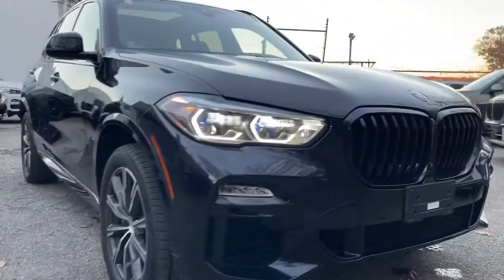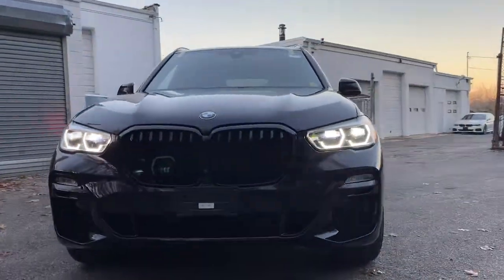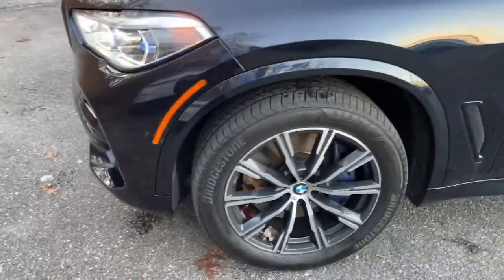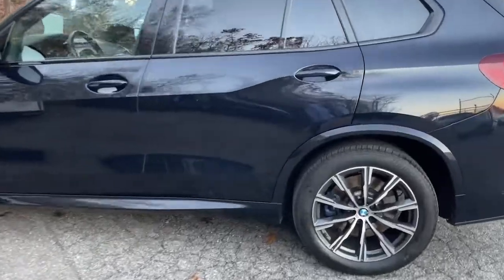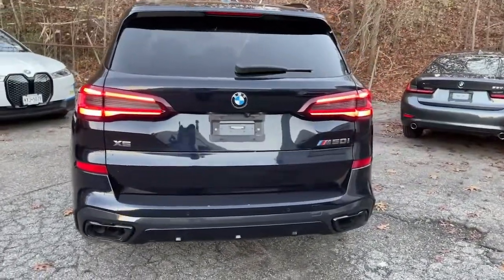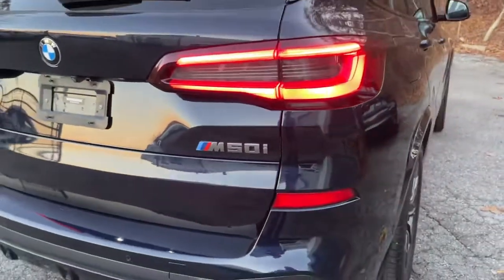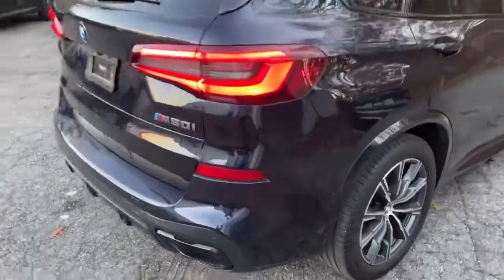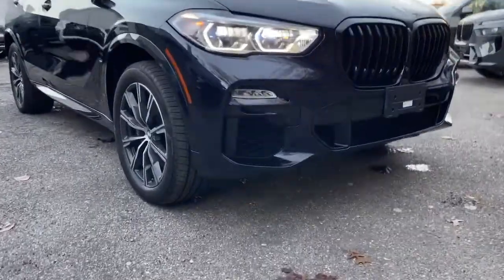2020 BMW X5 Walk-Around Huntington, Suffolk County, Nassau County, Long Island, NY BB1223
Carbon Black Metallic Used 2020 BMW X5  Walk-Around

Habberstad BMW
945 East Jericho Turnpike

This BMW X5 has a strong Twin Turbo Premium Unleaded V-8 4.4 L/268 engine powering this Automatic transmission. CARBON BLACK METALLIC, WHEELS: 20 X 9 M STAR-SPOKE BI-COLOR -inc: (Style 740M) (STD), REMOTE ENGINE START.*These Packages Will Make Your BMW X5 M50i the Envy of Onlookers*ICON ADAPTIVE LED HEADLIGHTS W/LASERLIGHT, HEATED FRONT SEATS W/ARMRESTS & STEERING WHEEL, FINELINE STRIPE BROWN HIGH-GLOSS WOOD TRIM, EXTENDED SHADOWLINE TRIM, EXECUTIVE PACKAGE -inc: Remote Engine Start, Heated & Cooled Cup Holders, Drive Recorder, Icon Adaptive LED Headlights w/Laserlight, Active Park Distance Control, Soft-Close Automatic Doors, Surround View w/3D View, Head-Up Display, Rear View Camera, Gesture Control, Rear Manual Side Window Shades, Panoramic Sky Lounge LED Roof, Parking Assistant Plus, back-up assistance, COFFEE, INDIVIDUAL EXTENDED MERINO LEATHER UPHOLSTERY, Window Grid Diversity Antenna, Wheels: 20 x 9 M Star-Spoke Bi-Color -inc: (Style 740M), Vernasca Leather Upholstery, Valet Function, Trunk/Hatch Auto-Latch, Trip Computer, Transmission: Sport Automatic.